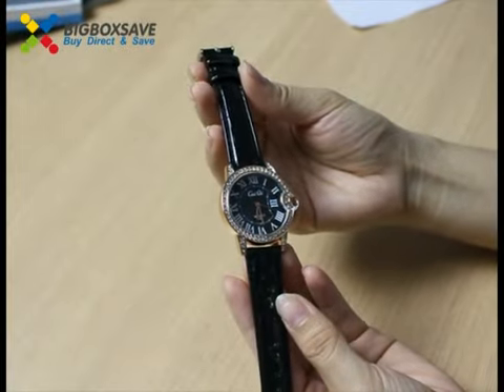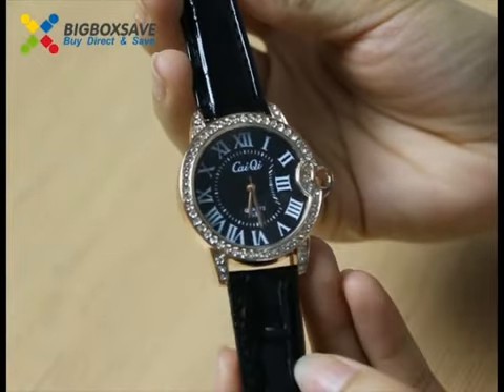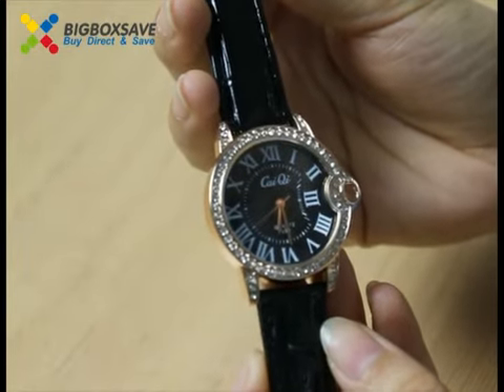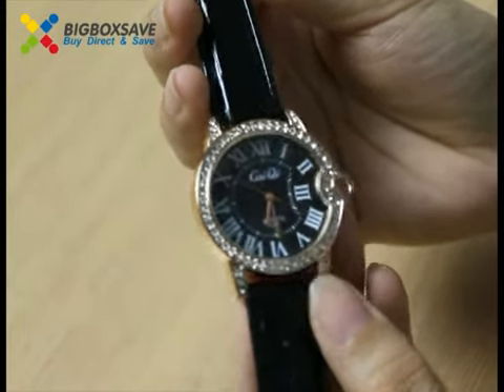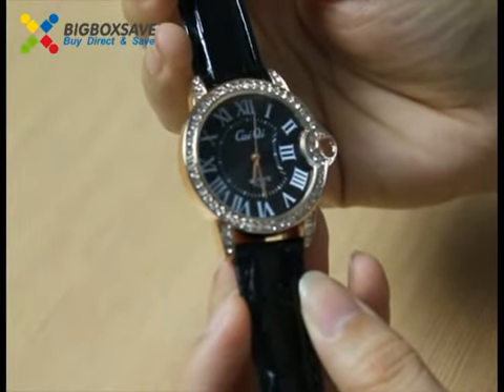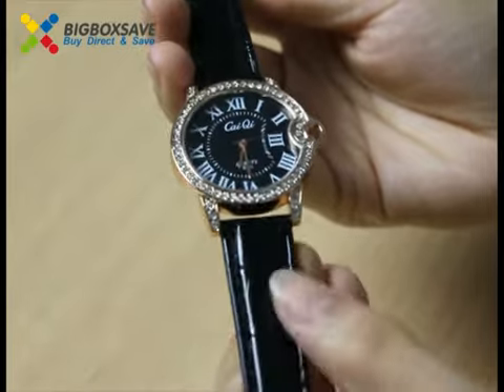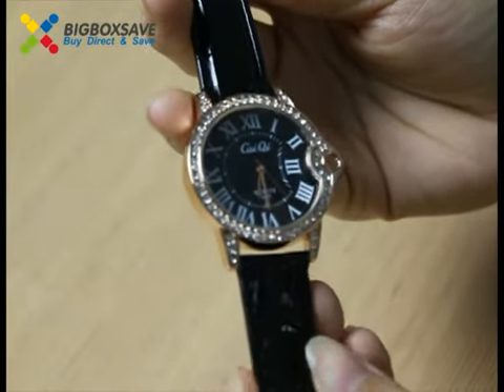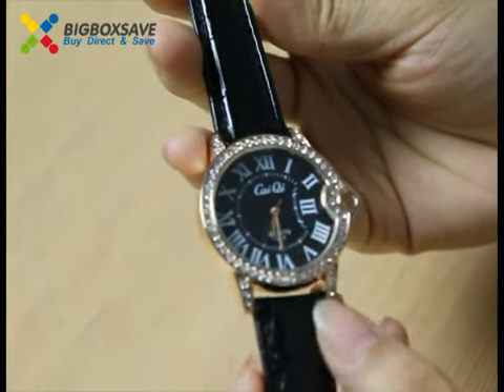CaiQi Lady's Wrist Watch by Bigboxsave.com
Complete your collection of timepieces with this Nice CaiQi Lady's Wrist Watch with Roman Numerals Indicate Time Quartz Dial Red Leather Band. It displays an overly sophisticated, tough, and smart style that can perfectly go well with any attire, from day-to-night.